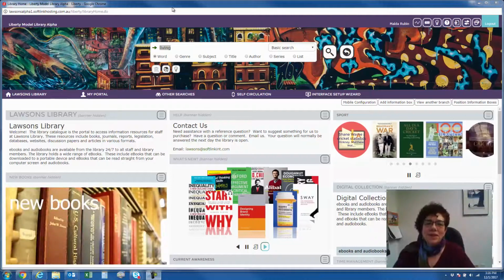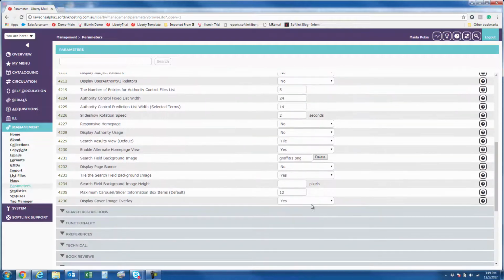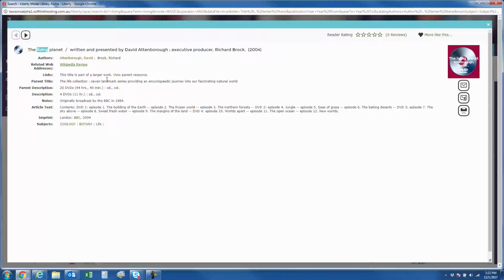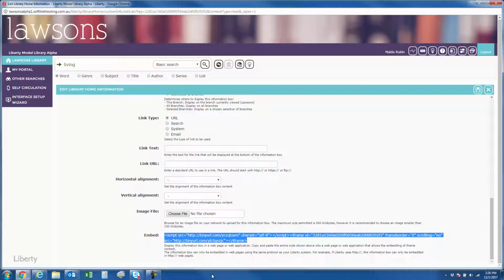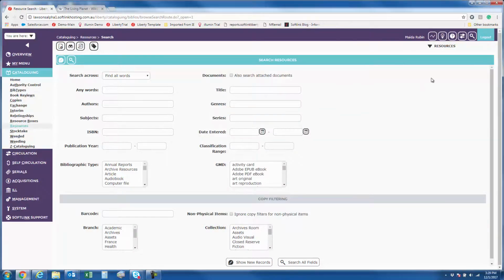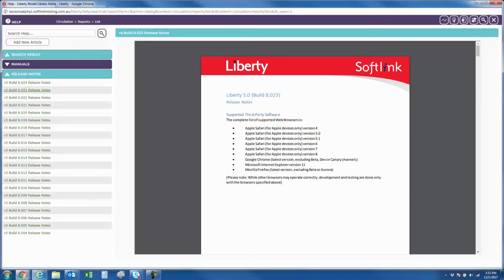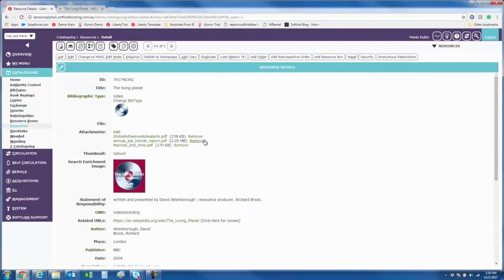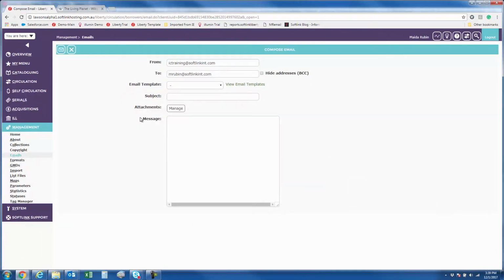Liberty New Features - version 5 Build 8.025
Book slider: 0m40s
Cover image: 1m33s
Reading lists: 5m16s
URL Links: 6m00s
Self circulation: 8m00s
Embedding homepage boxes: 9m20s
Cataloguing search: 10m35s
Multibarcode search: 12m55s
Circulation Desk reservations: 13m14s
Overdues for reserved items: 14m09s
Circulation Reports: 14m51s
Serials: 17m29s
File uploads: 18m40s
HTML Email updates: 20m22s

Liberty is a powerful Library Management System for academic, corporate, special, legal, medical and public libraries.